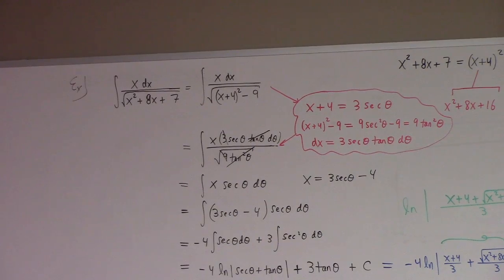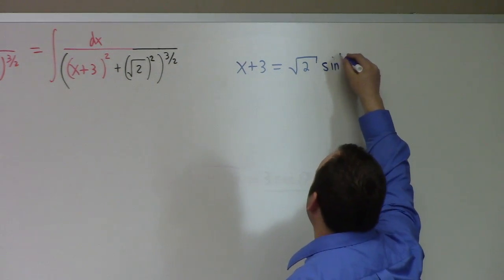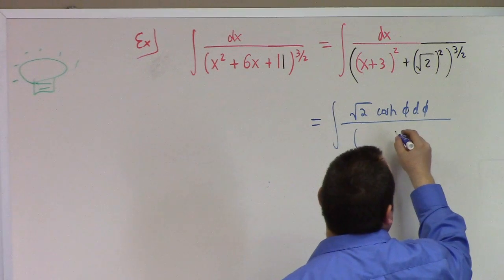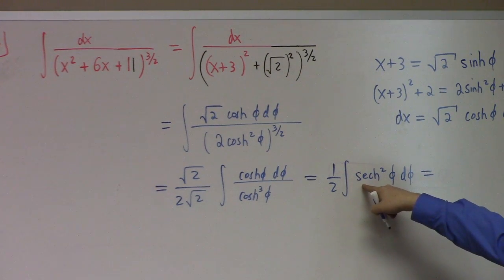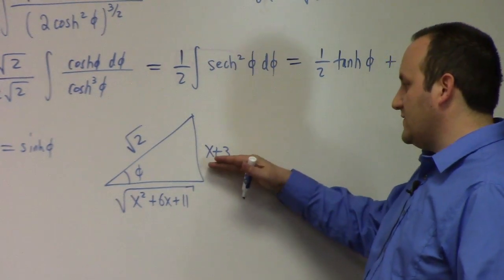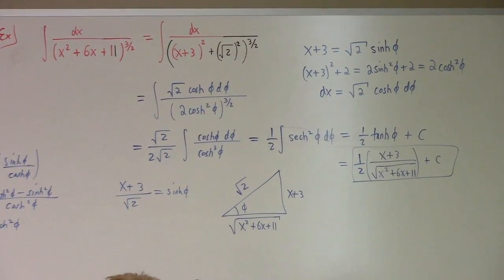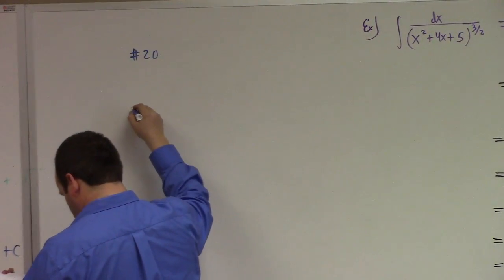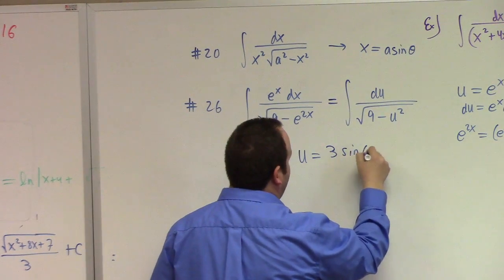Calculus II: sec2: trigonometric and hyperbolic subst, Jan 28 (part 2)